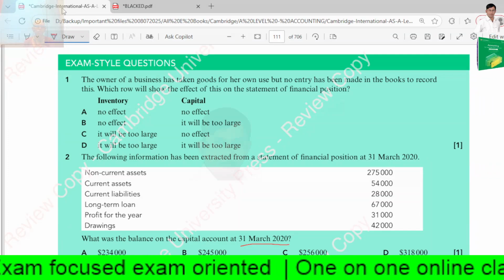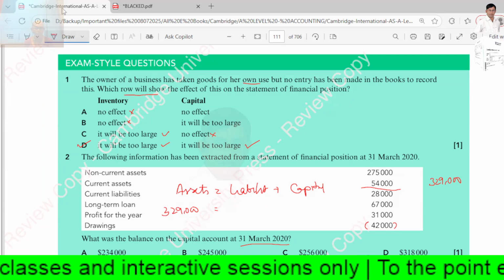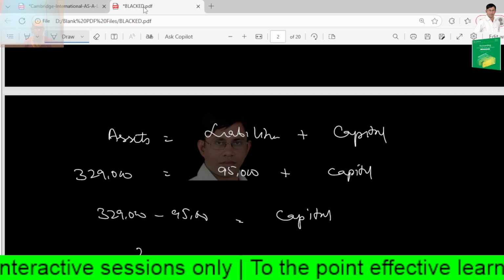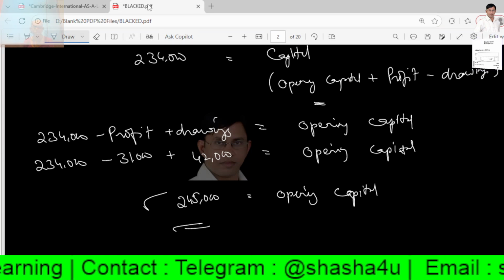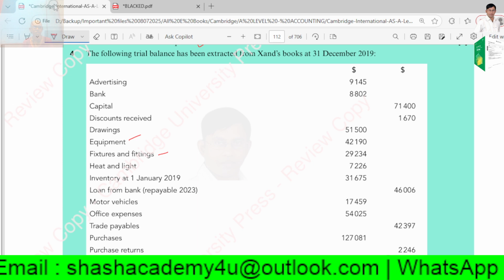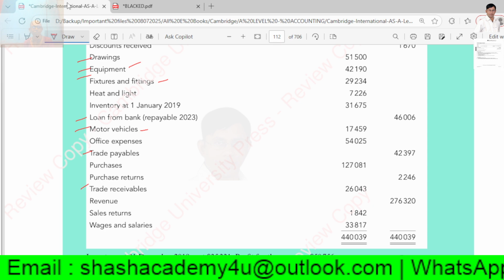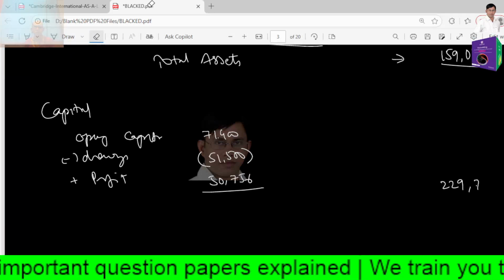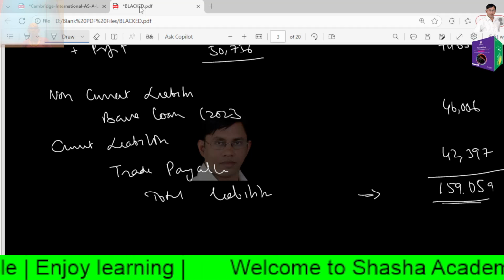ACTIVITY 8.4 -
IGCSE
Accounting
Cambridge (CIE)
Revision Notes
Cambridge (CIE) IGCSE Accounting
Revision Notes

1. The Fundamentals of Accounting
Book-keeping & Accounting
2. Sources & Recording of Data
Ledgers
Balancing Accounts
3. Verification of Accounting Records
4. Accounting Procedures
Depreciation
Irrecoverable Debts
5. Preparation of Financial Statements
Sole Traders
Income Statement
Partnerships
Income Statement
Appropriation Account
Limited Companies
Income Statement
Subscriptions Account
Manufacturing Businesses
Manufacturing Account
Income Statement & Statement of Financial Position
Incomplete Records
6. Analysis & Interpretation
Profitability Ratios
Liquidity Ratios
Efficiency Ratios
Inter-firm Comparison
Interested Parties
Limitations of Accounting Statements
7. Accounting Principles & Policies
Accounting Principles
Accounting Policies
Exam boards

1 The accounting system 1 Double-entry bookkeeping: Cash transactions 2 2 Double-entry bookkeeping: Credit transactions 16 3 Books of prime entry 27 4 Balancing accounts 45 5 The classification of accounts and division of the ledger 55 6 The trial balance 62 2 Financial accounting 7 Statement of profit or loss 74 8 Statements of financial position for sole traders 89 9 Accounting concepts 100 10 Accruals and prepayments (the matching concept) 110 11 Accounting for the depreciation of non-current assets 126 12 Irrecoverable debts 148 13 Bank reconciliation statements 161 14 Control accounts 175 15 The correction of errors 195 16 Incomplete records 211 17 Incomplete records: Further considerations 229 18 Partnership accounts 245 19 Partnership changes 263 20 Manufacturing accounts 287 21 An introduction to limited company accounts 301 22 Limited companies: Further considerations 329 23 Non-profit making organisations (clubs and societies) 343 24 Statements of cash flows 361 25 Auditing and stewardship 380 26 International accounting standards 397 27 Computerised accounting systems 416 28 Business acquisition and merger 426 29 Ethics and the accountant 454 30 Accounting information for stakeholders 468 31 Analysis and communication of accounting information 489 3 Cost and management accounting 32 Costing of materials and labour 504 33 Absorption costing 518 34 Unit, job and batch costing 536 35 Marginal costing 546 36 Activity-based costing (ABC) 574 37 Budgeting and budgetary control 587 38 Standard costing 613 39 Investment appraisal 642 40 Preparing for assessment 660 Appendix: Table showing net present value of $1 666 Ratios 667